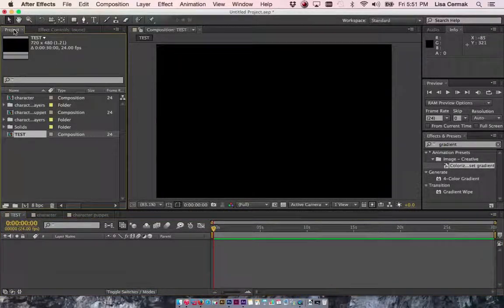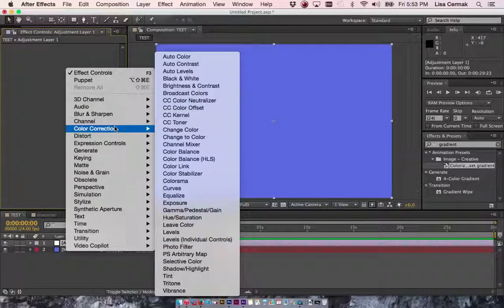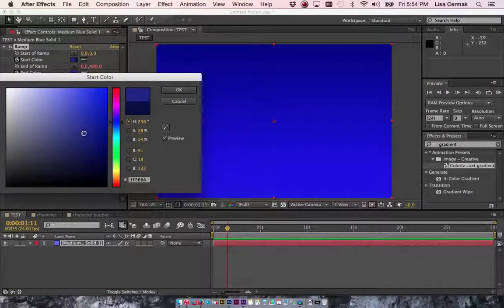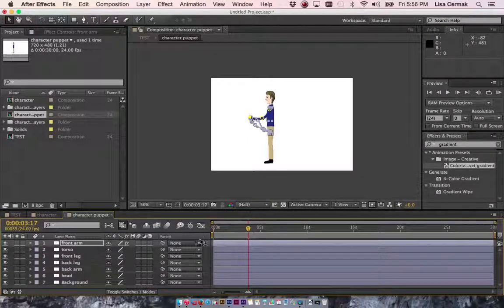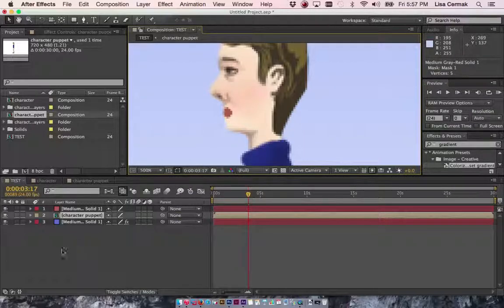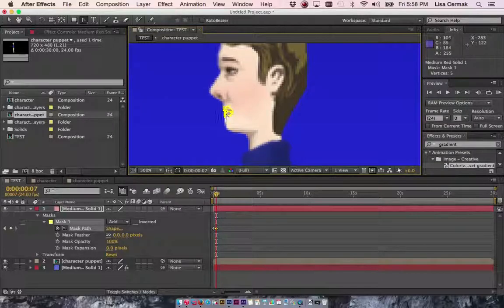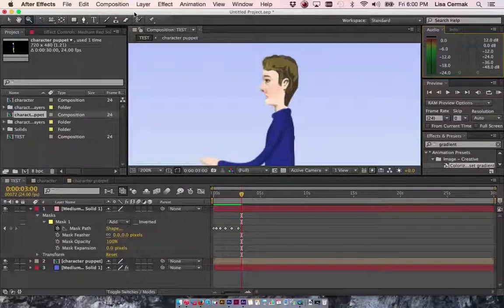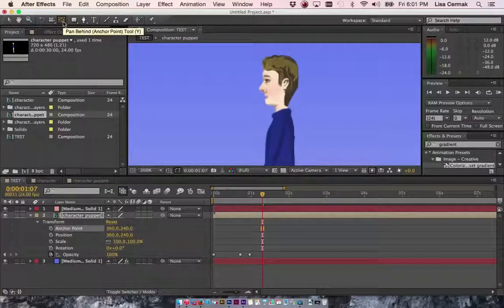AE4 Solids Masking Opacity